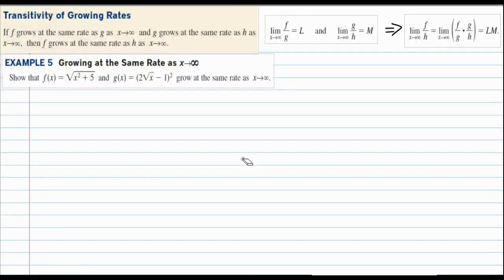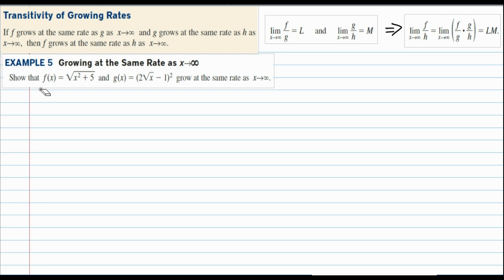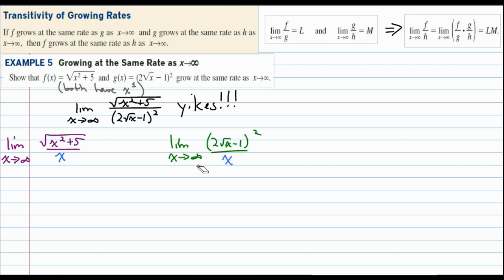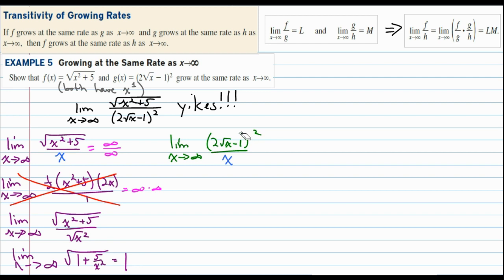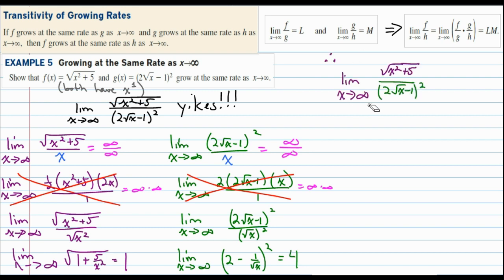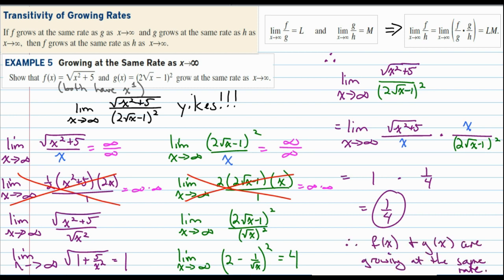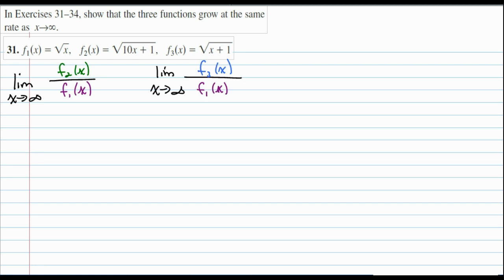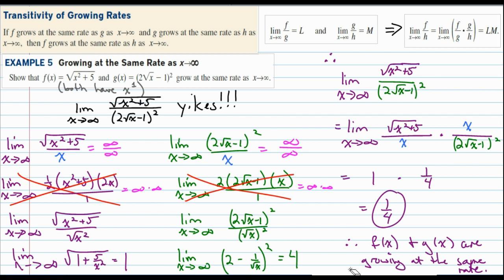Calculus 8 3 ex 5